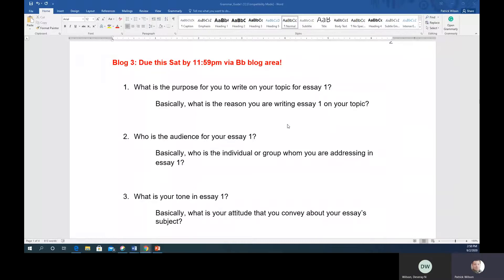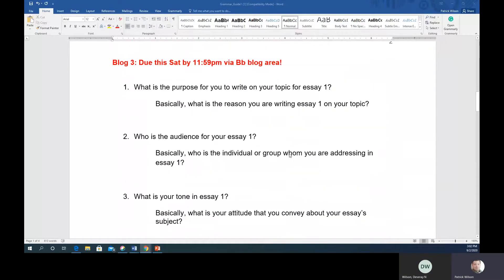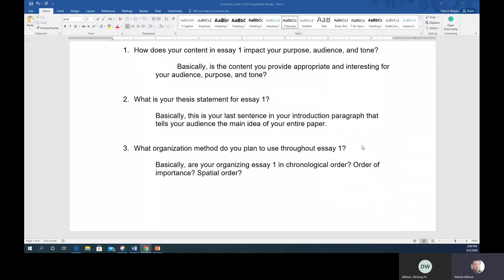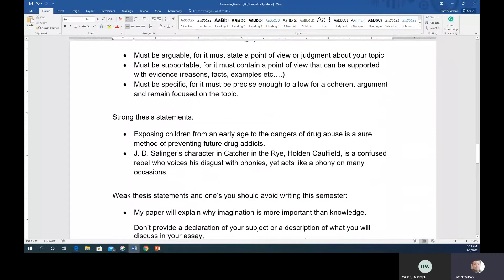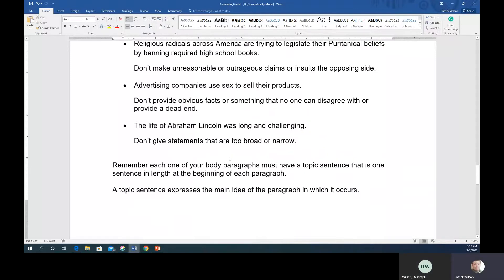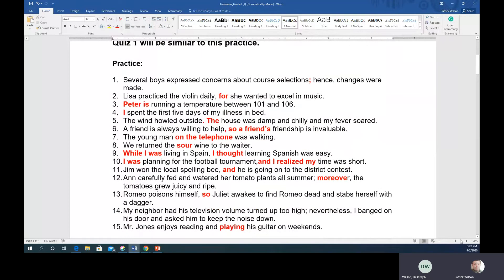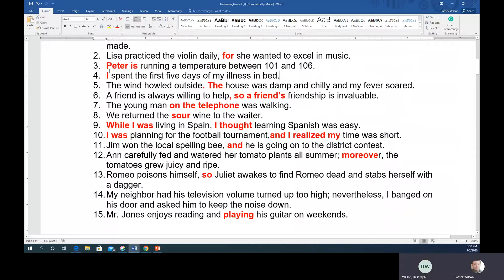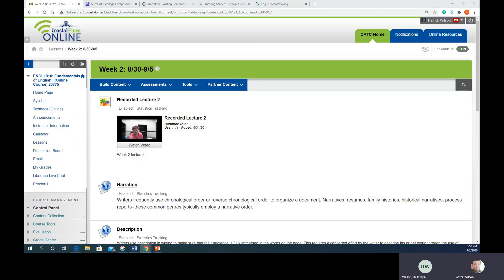Live Lecture ENGL 1010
9/2 Live TEAMS Lecture